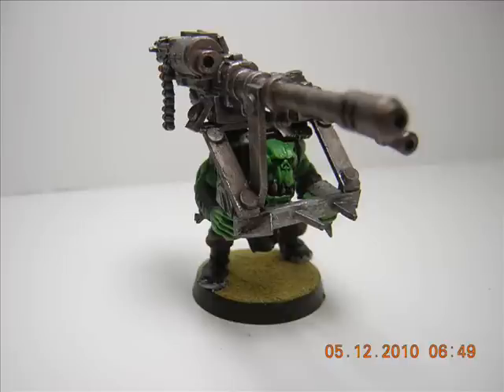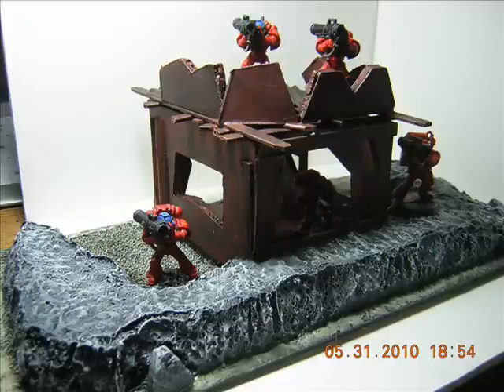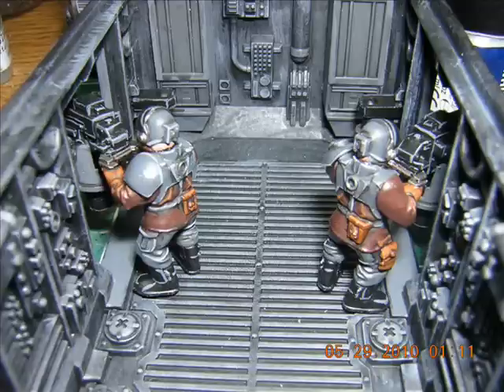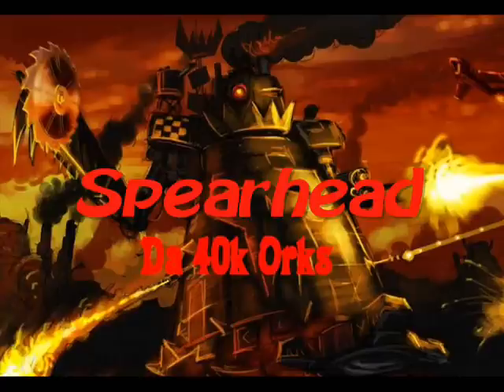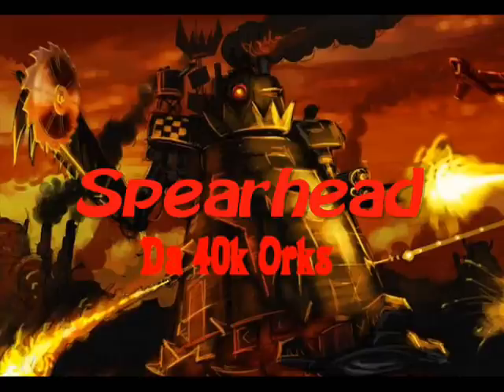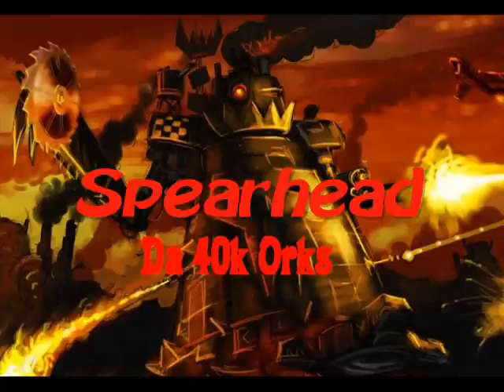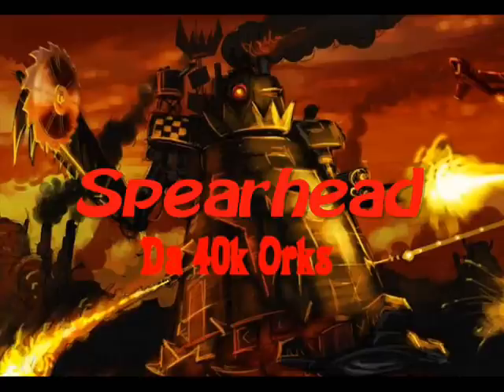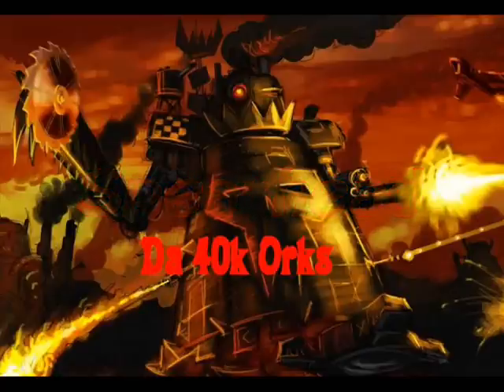Talking About Orks - Spearhead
Spearhead formations and a list I'd like to play.